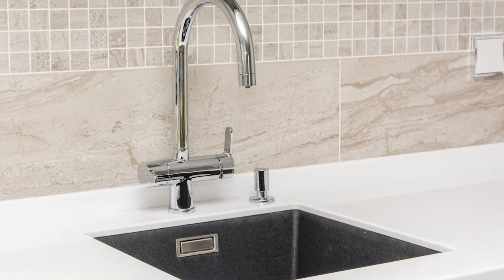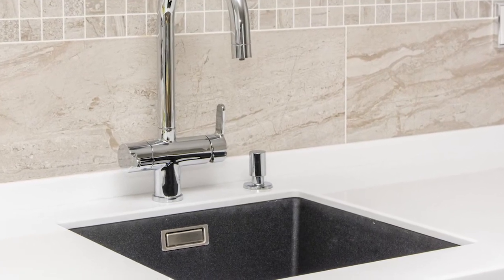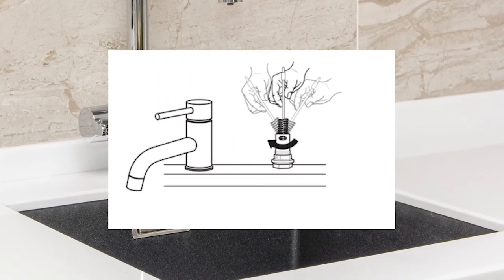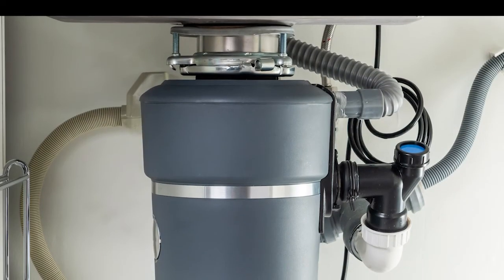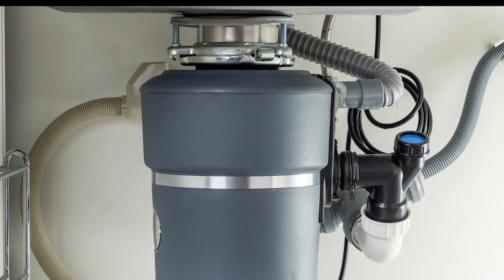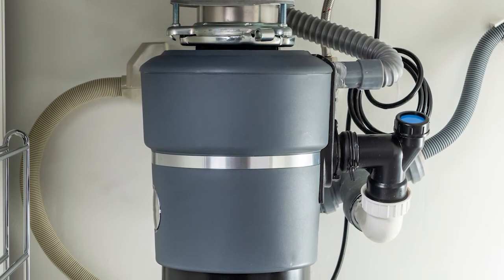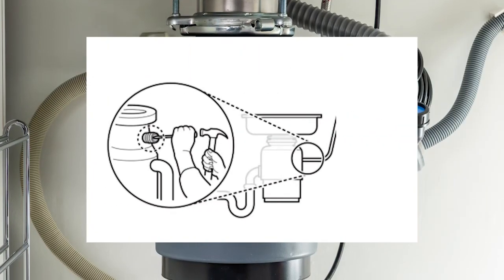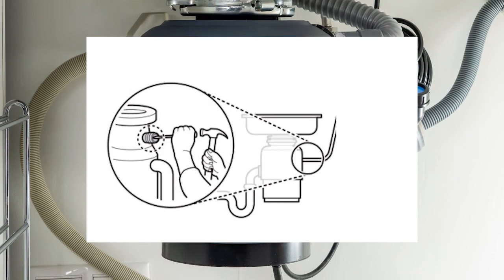[LG Dishwashers] Error Codes - OE